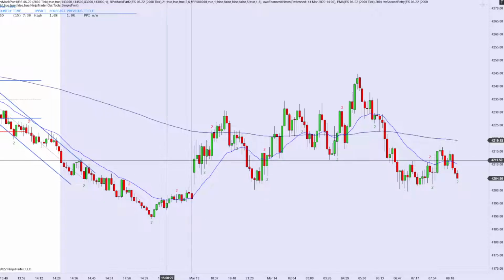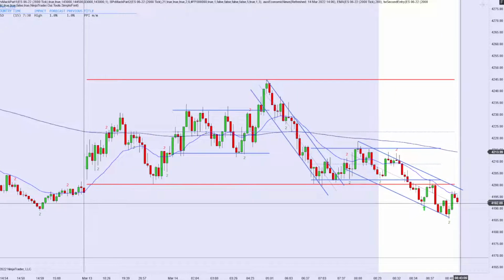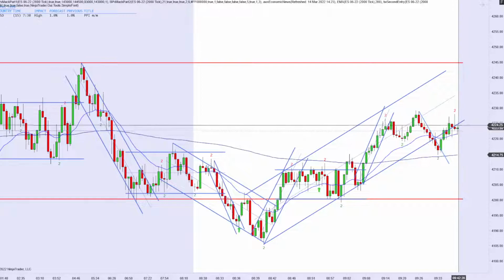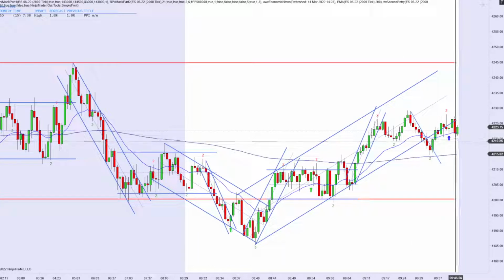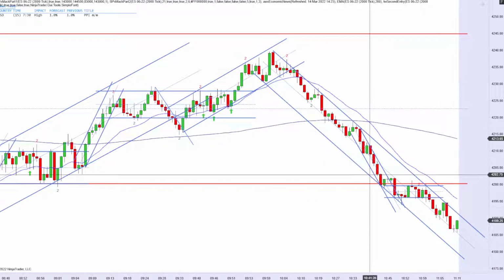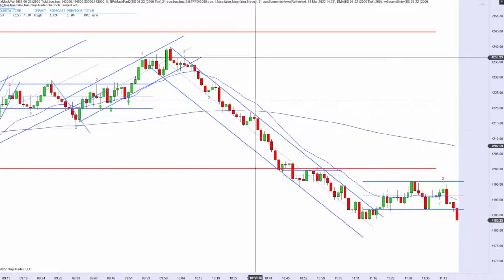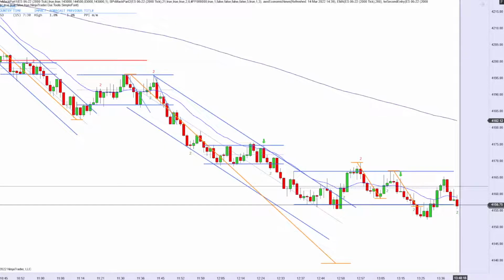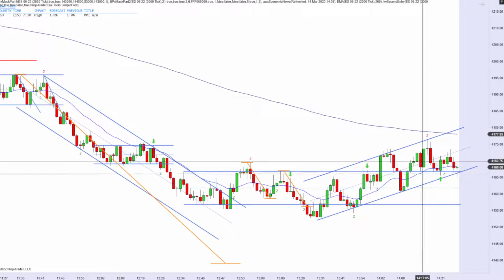03/14/2022 - MAKING MONEY Reading price action bar by bar